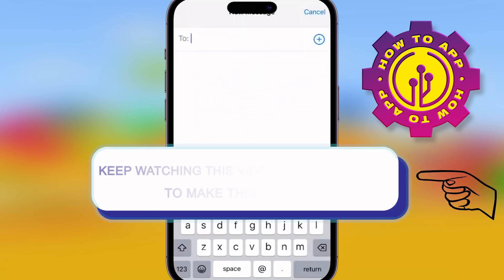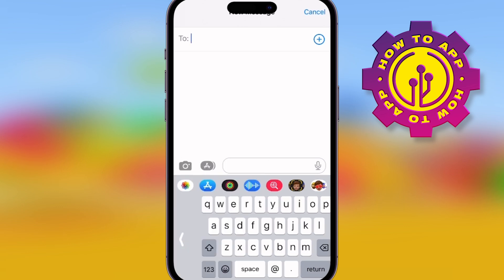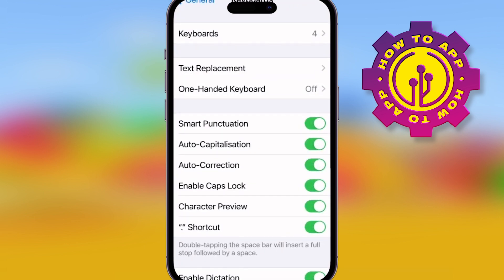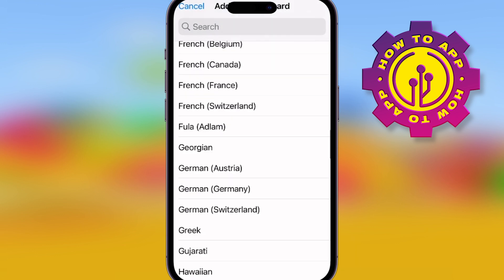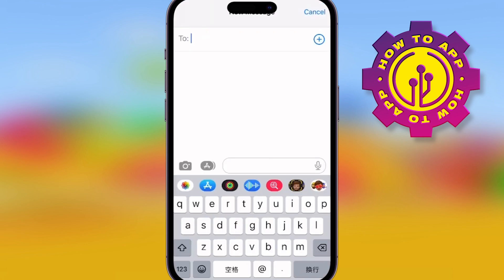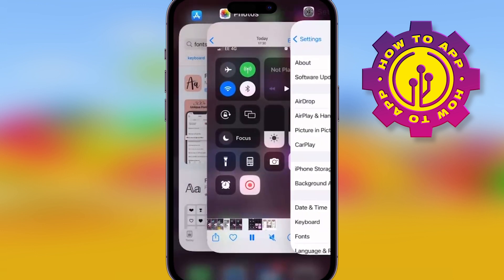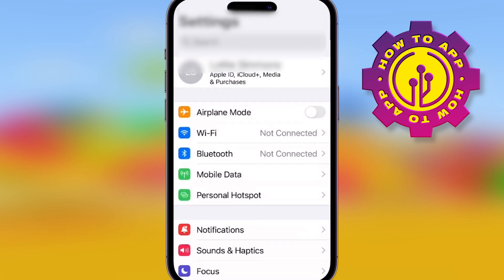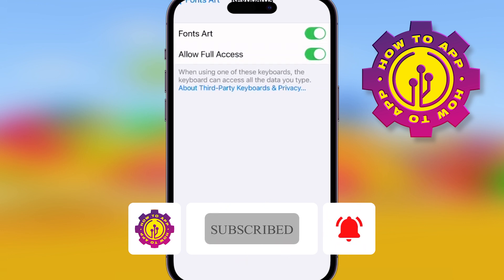How To Change Keyboard on iPhone | Change Keyboard Layout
🎬 Welcome to our How To Change Keyboard on iPhone Video!

You can customize your iPhone keyboard in several ways, including:

Customizing your iPhone keyboard can be a great way to personalize your device and make typing more efficient. Here are the steps you can follow to customize your iPhone keyboard:

Tap on General and then tap on Keyboard.

From here, you can customize your keyboard in several ways:

Add a new keyboard: Tap on Keyboards and then tap on Add New Keyboard. Select the keyboard you want to add from the list.

Reorder your keyboards: Tap on Edit and then drag the keyboards into the order you want.

Remove a keyboard: Tap on Edit and then tap on the red circle next to the keyboard you want to remove.

Enable or disable auto-correction: Tap on Auto-Correction and toggle the switch on or off.

Enable or disable predictive text: Tap on Predictive and toggle the switch on or off.

Enable or disable caps lock: Tap on Enable Caps Lock and toggle the switch on or off.

Enable or disable the shortcut bar: Tap on Shortcuts and toggle the switch on or off.

Once you have customized your keyboard settings, exit the Settings app and start typing in any app where you can enter text to see the changes.
You can also download third-party keyboard apps from the App Store to further customize your keyboard with different themes, layouts, and features. To use a third-party keyboard, download it from the App Store, go to Settings - General - Keyboard - Keyboards - Add New Keyboard, and select the keyboard you want to use.
I hope you find value in our How To Change Keyboard on iPhone Video!

🔥How To Turn on Airdrop on iPhone | How To Turn On Airdrop And Use It on An iPhone and Mac👇